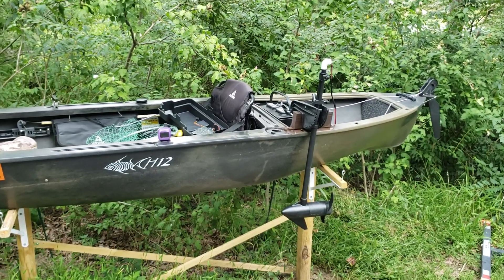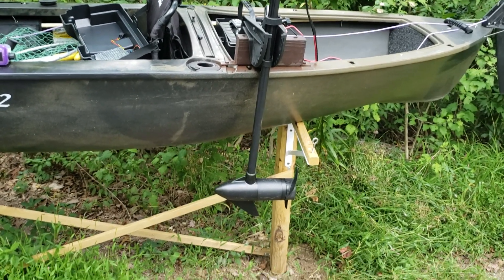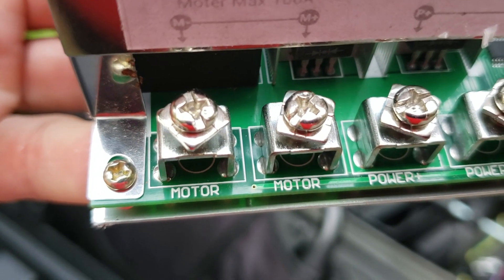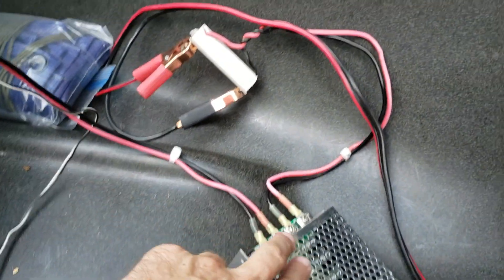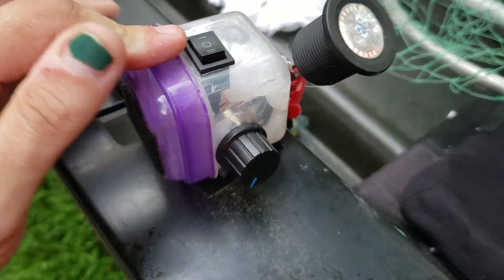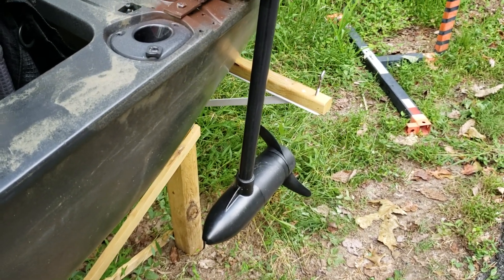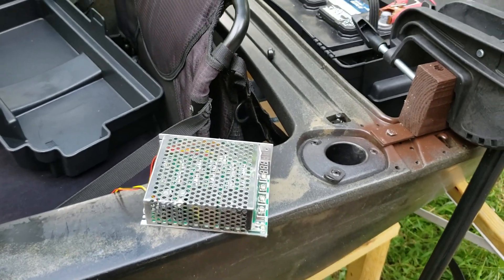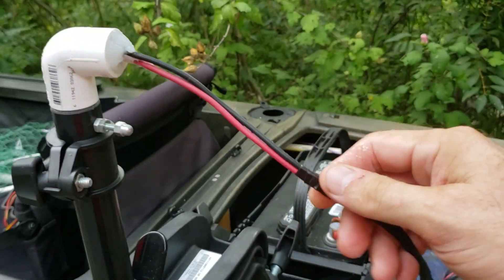Convert Your 5 Speed Trolling Motor To Infinite Variable; Your Battery Will Last All Day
Sydien DC10-55V 60A Stepless DC Motor Speed Controller with Digital Display,Adjustable Potentiometer, Forward-Brake-Reverse Switch
Minn Kota Endura Transom Mount Trolling Motor
Here's a look at how I added a Pulse Width Modulator (PWM) or speed controller to my Minn Kota Endura C2 30 lb thrust electric trolling motor. This will work with any multi speed electric motor.